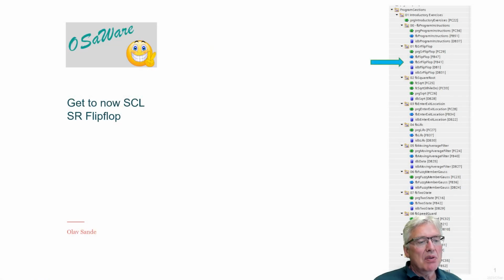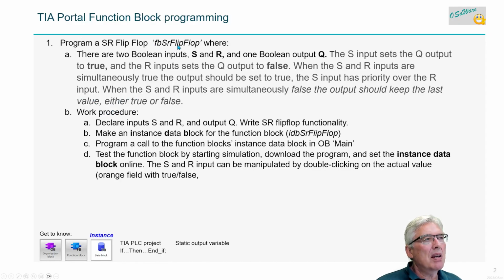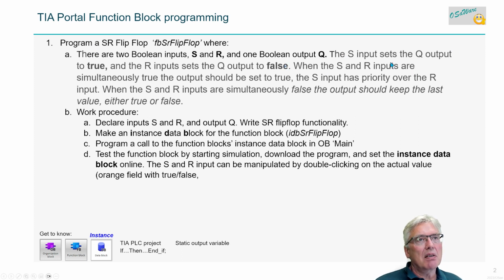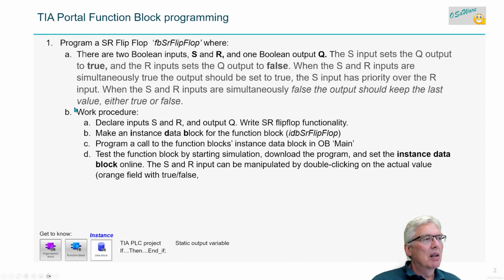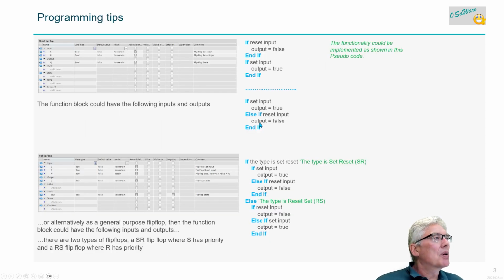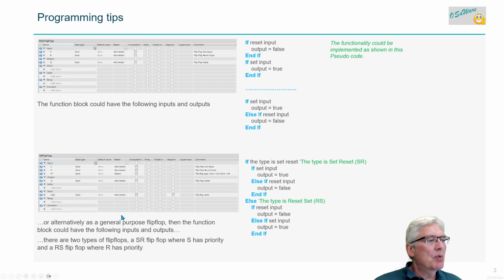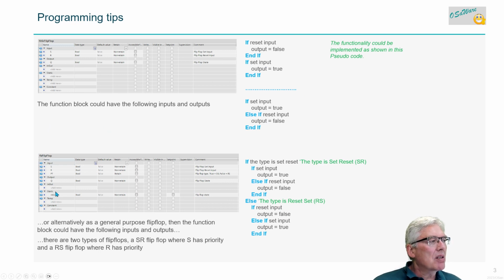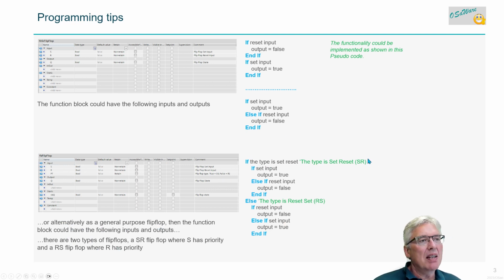M04-01-1 fbSrFlipFlop - Introduction